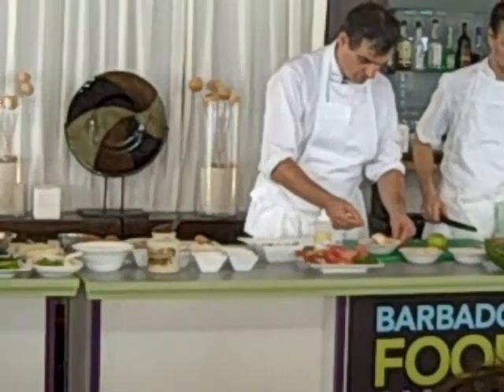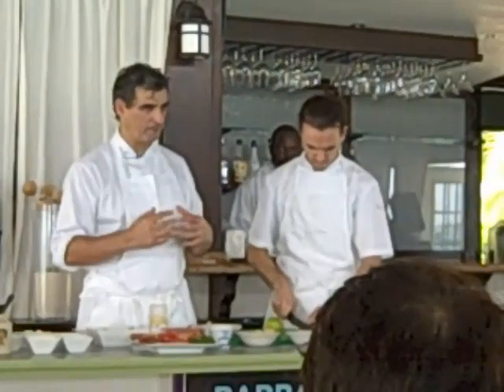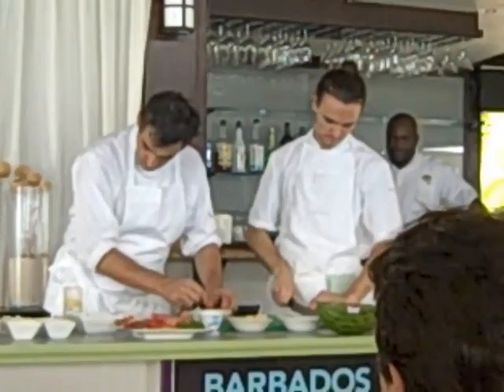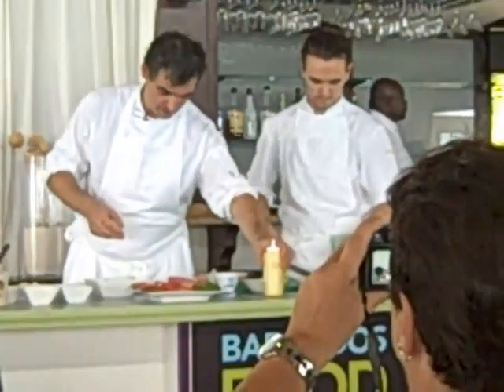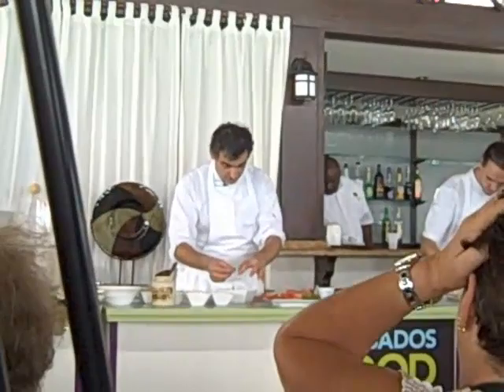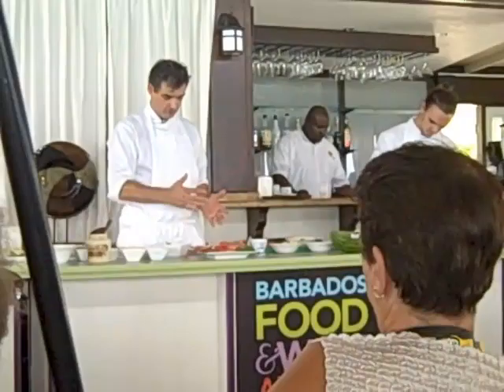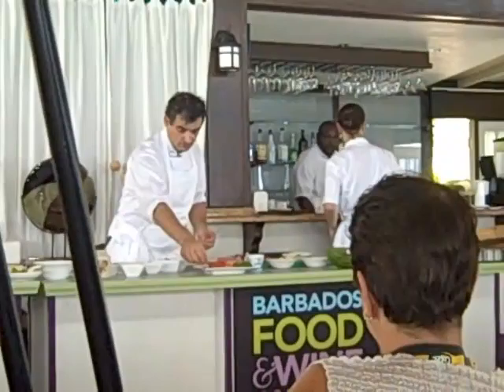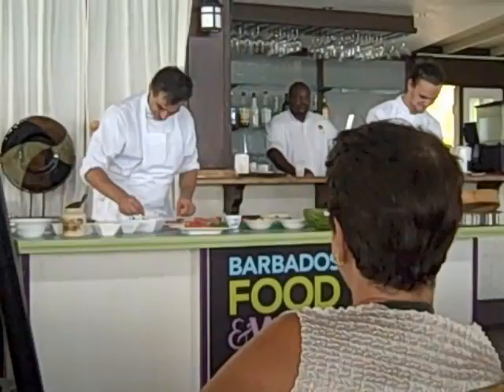Chef Bruno Loubet Prepares a Lobster Watermelon Salad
The London-based held a cooking demonstration during the Food & Wine and Rum event in Barbados on November 19, 2011. Recorded on November 19, 2011 using a Flip Video camera.